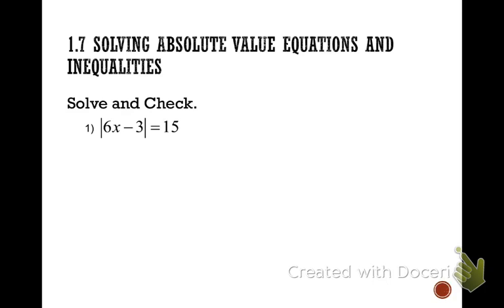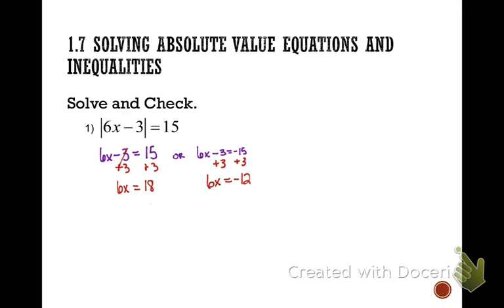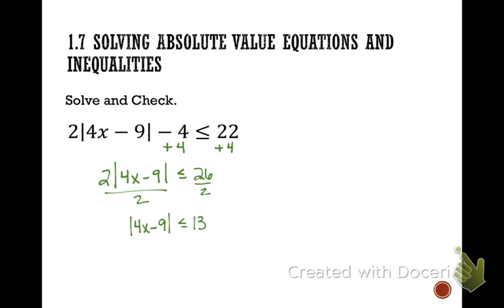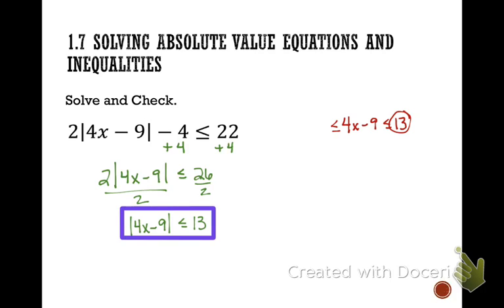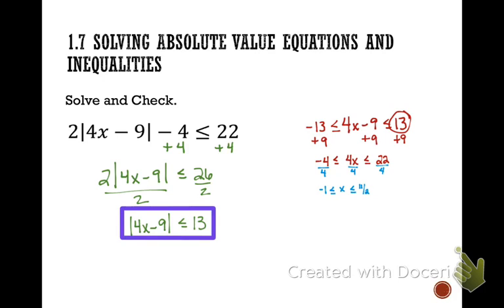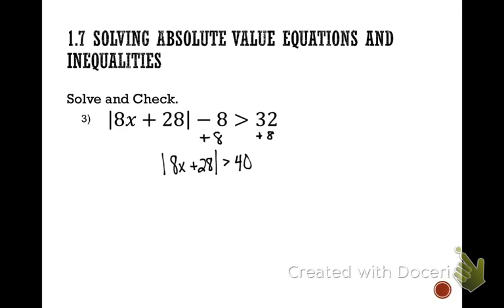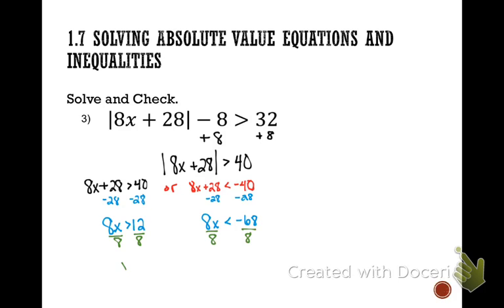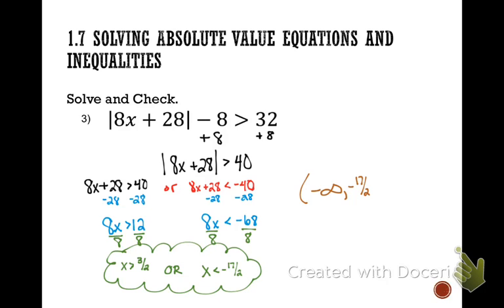1.6 & 1.7 Absolute Value Inequalities - Day 2